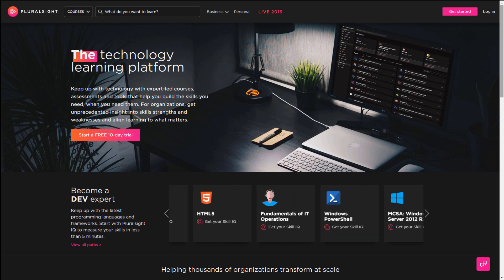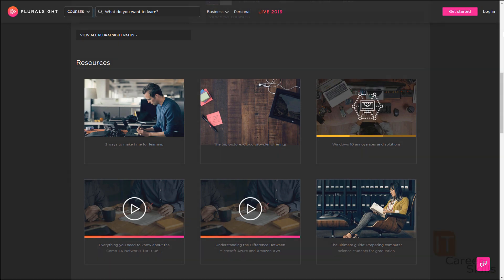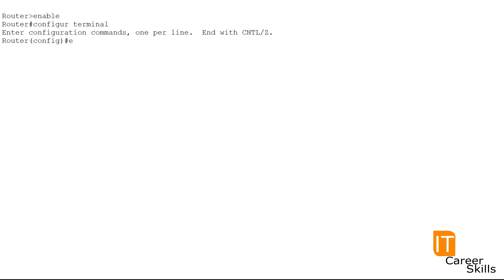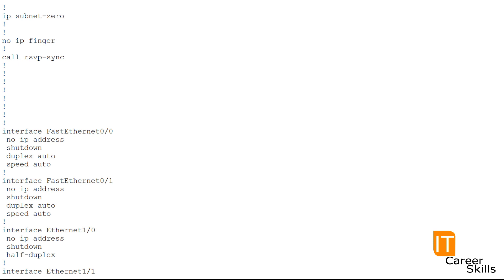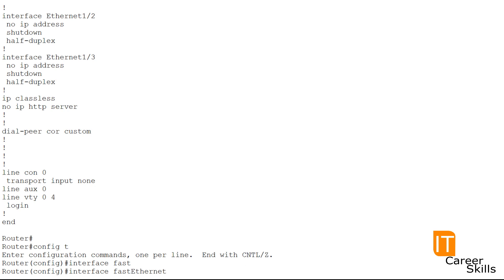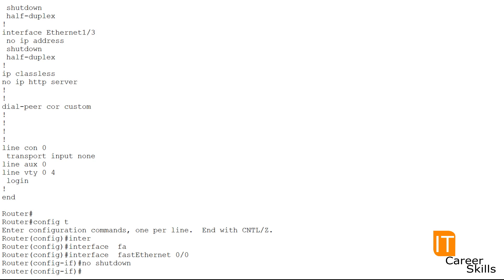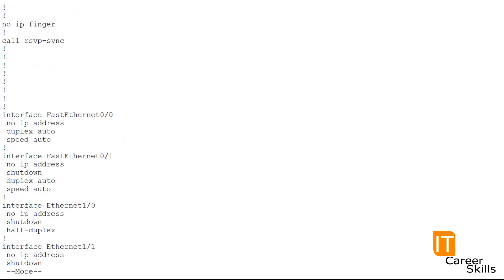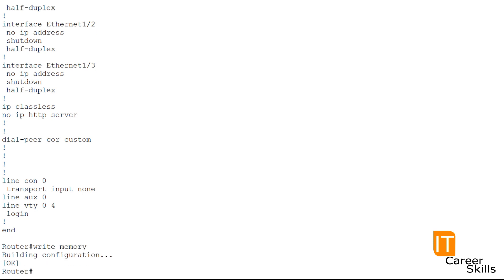Must Know Commands For The Cisco CCNA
I have compiled a list of what i think the top 5 Cisco commands you should know when studding for the Cisco CCENT or CCNA.. These are some of the entry level commands you need to know to navigate in the CLI (Command Line Interface) of your Cisco device.

Enable (en)
Configure Terminal (config t)
Show Running-Config (sho run)
Interface (int)
No Shutdown (no shut)
Write Memory (wri mem)

Yes there was technically 6

📖Books:
101 Labs for the Cisco CCNA Exam 2nd Edition
CCNA Routing and Switching Portable Command Guide

💻Equipment:
Cisco CISCO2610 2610 Ethernet Modular Router
Amazon Ebay
Cisco WS-C2950T-24 Catalyst 2950 24 Port Switch
Amazon Ebay
Cisco WS-C3550-48-SMI Catalyst 3550 10/100 48-Port Switch
Amazon Ebay
IOGEAR USB 2.0 to Serial RS-232 Adapter, GUC232A
Cisco Console Cable RJ45-to-DB9

Phishing Dark Waters
101 Labs for the Cisco CCNA Exam 2nd Edition

Canon EOS Rebel SL2 DSLR (Main Camara)
Logitech HD Pro Webcam C920 (Live Stream Camara)
VILTROX L116T CRI95+ Super Slim Dimmable LED Light Panel
Rode VideoMicro Compact On-Camera Microphone (Main Microphone)
Samson Technologies Q2U USB/XLR Dynamic Microphone: Main Live Stream Mic) Main Live Stream Mic)
Blue Snowball USB Microphone (Travle Live Stream Mic) Blue Snowball USB Microphone

Thank you for visiting our YouTube channel.  Please see below for more places to find us: